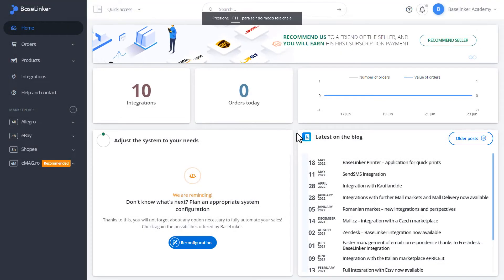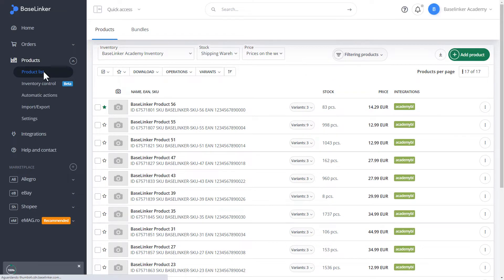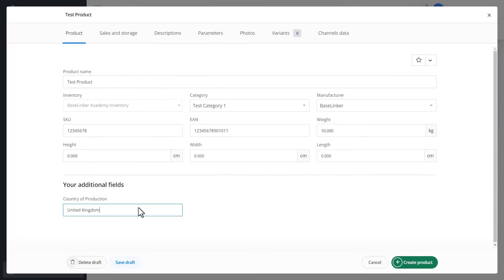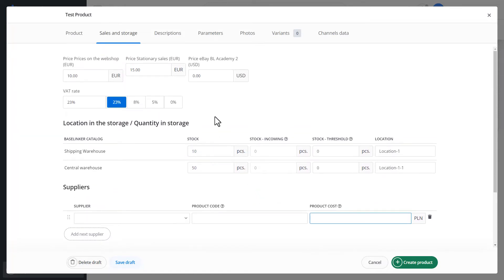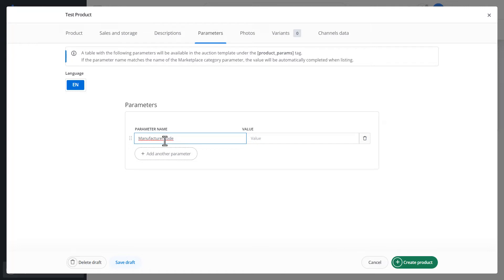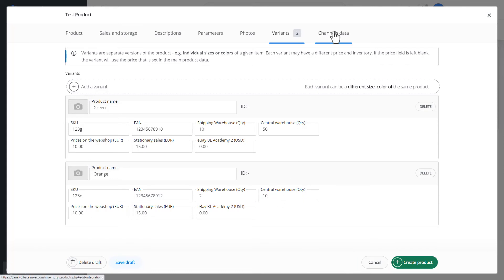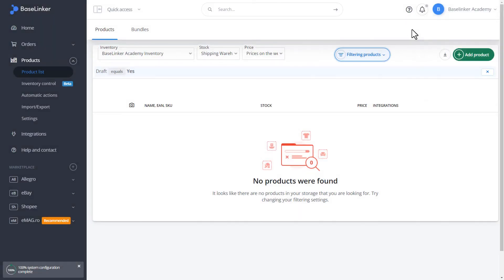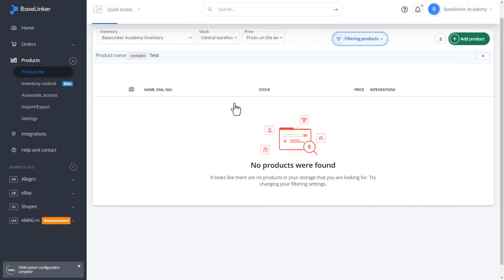Adding / editing a product from the panel | BaseLinker Academy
BaseLinker has its own internal storage to which you can freely add and edit articles from the product list. See how to quickly and efficiently complete the parameters of articles with their variants in order to prepare them for further handling in the system.